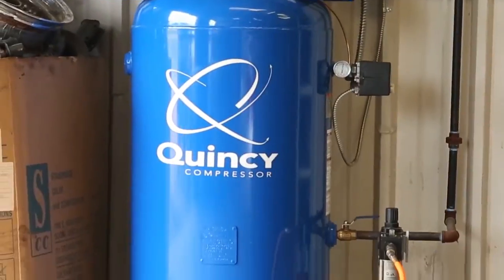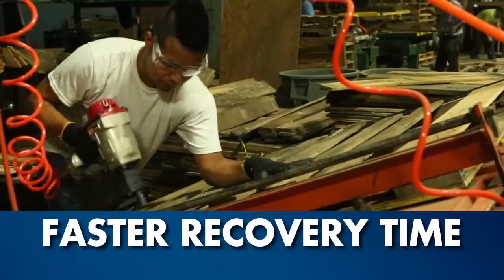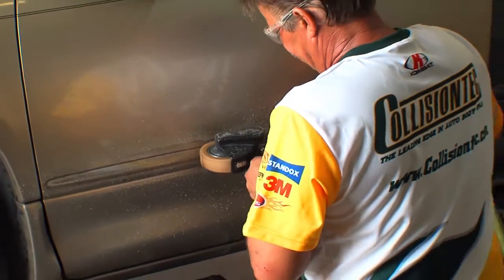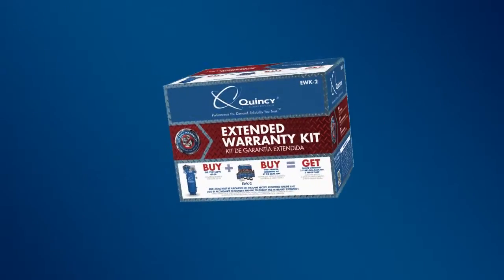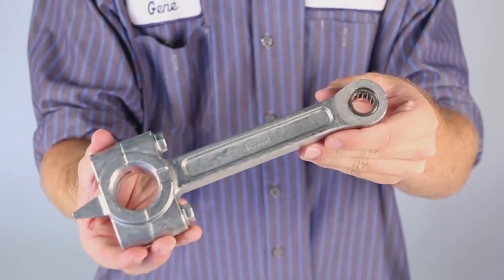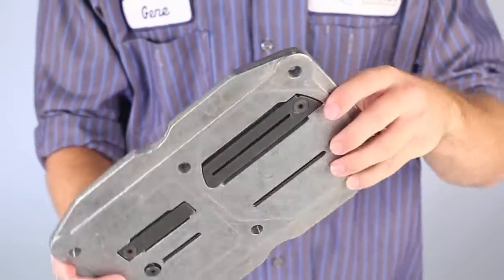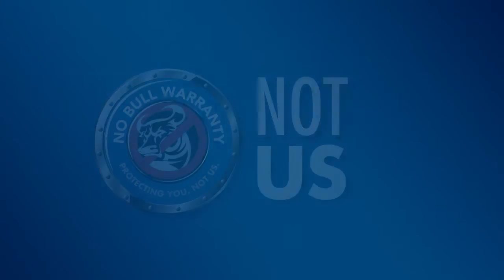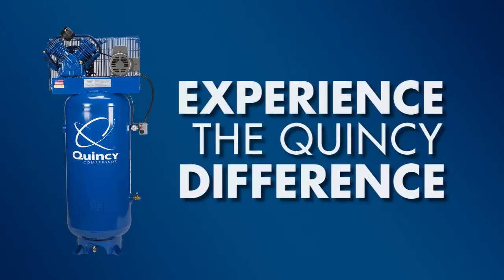Quincy QT-54 Splash Lubricated Reciprocating Air Compressor - 5 HP, 230 Volt, 1 Phase, 60-Gallon Ver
Quincy reciprocating air compressors are designed to be a compressor for life. They are built for efficiency and lower operating costs, producing more compressed air at a lower horsepower. They run at a slower RPM, run cooler and cost less to ...